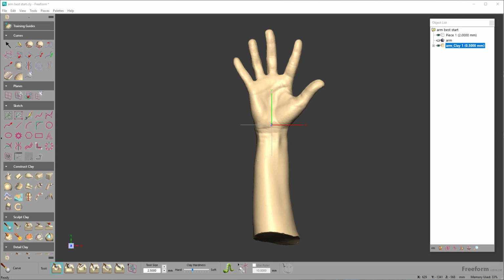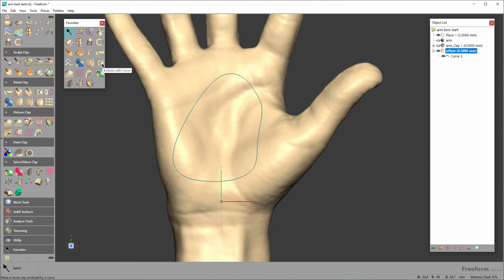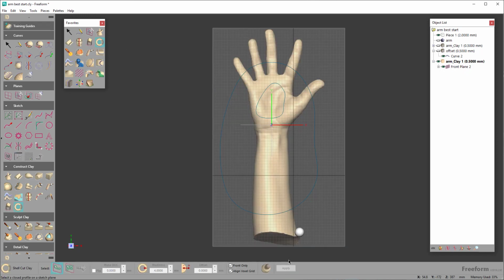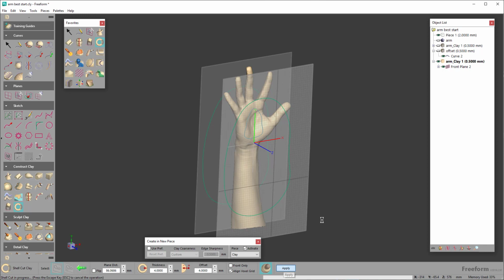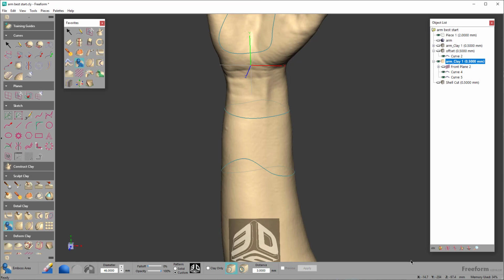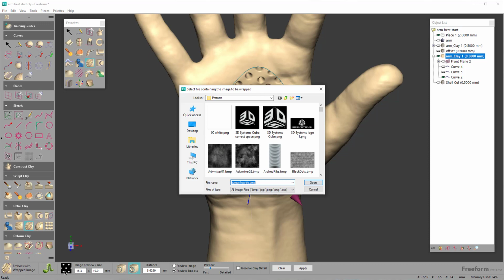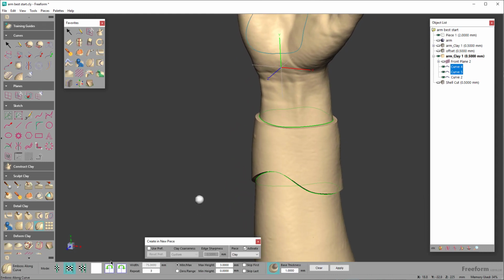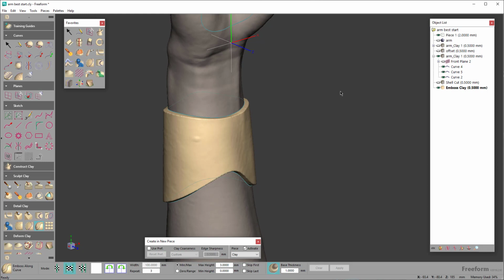Geomagic Freeform - Emboss Along Curve trick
In this video I show a different way to approach offsetting in Freeform.

Geomagic Freeform 3d modeling 3d sculpting Voxel NURBS Mesh polygon haptic medical modeling 3d scanning reverse engineering 3d scanning laser scanning modeling from scan data